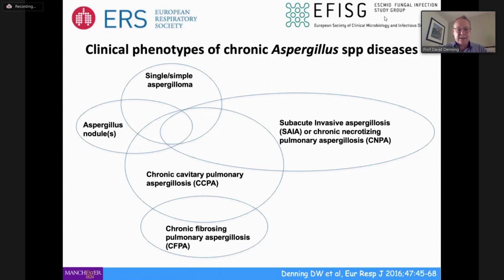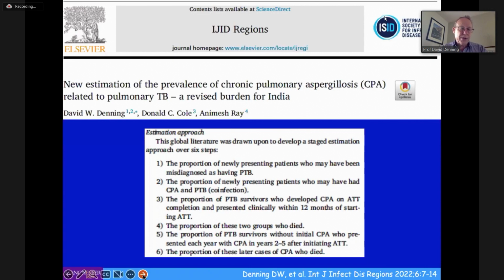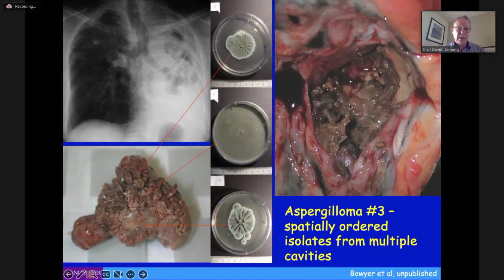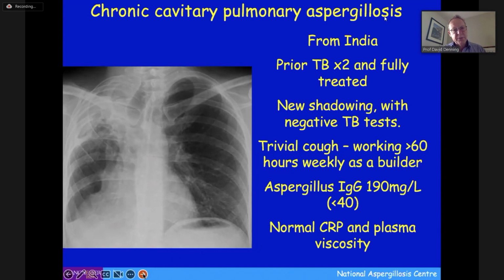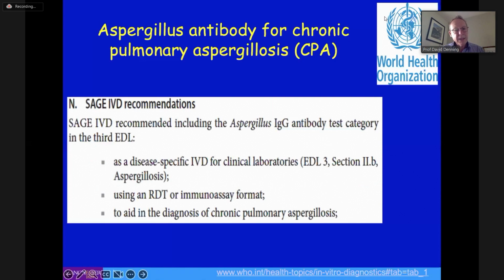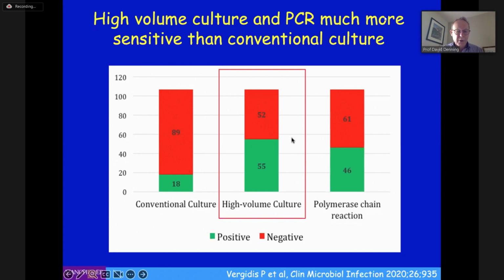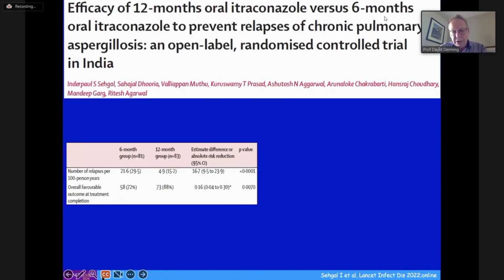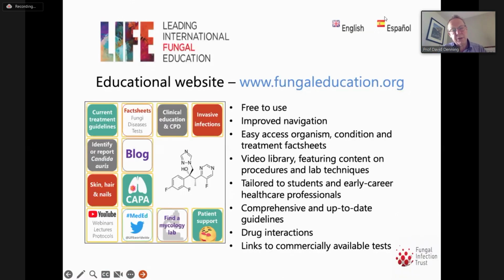32nd Annual Scientific Sessions 2023 of the SLCM – Prof David Denning